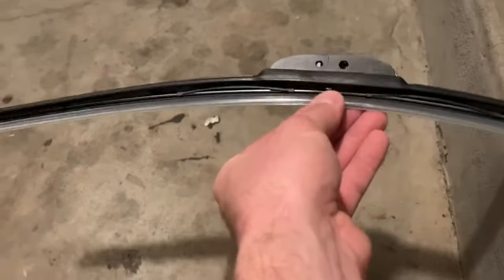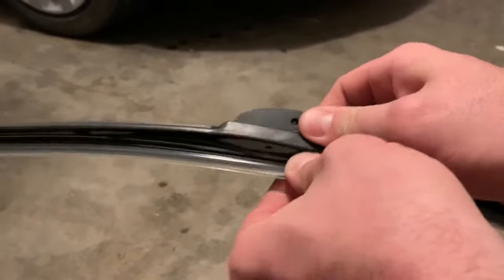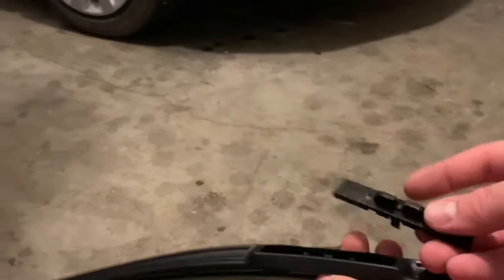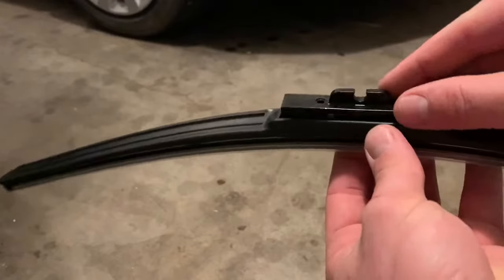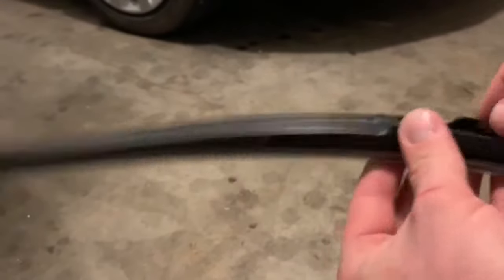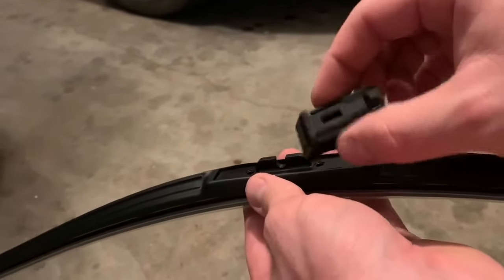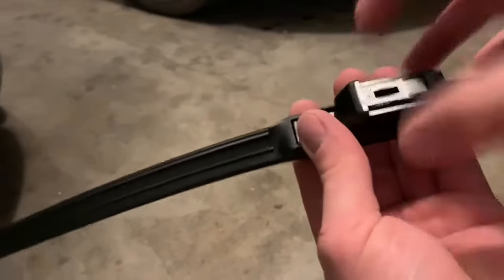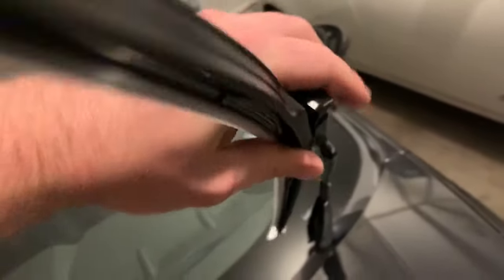Duralast Aero Blade Windshield Wipers for Chevy Spark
what a pain in the ass!

2023 update: I still refer to my own video to replace these stupid windshield wipers. Chevrolet should be ashamed of itself. I don’t hate the car though; it was the right choice at the time. 100,000 miles plus and still sluggin’ up gentle slopes.